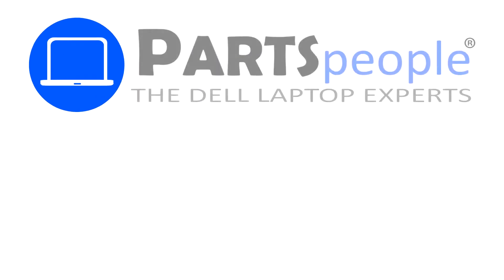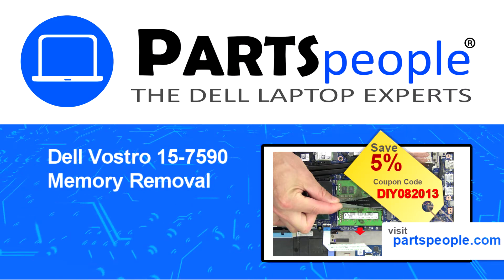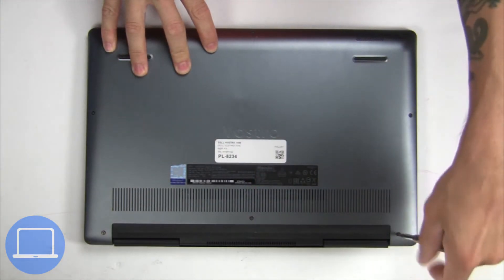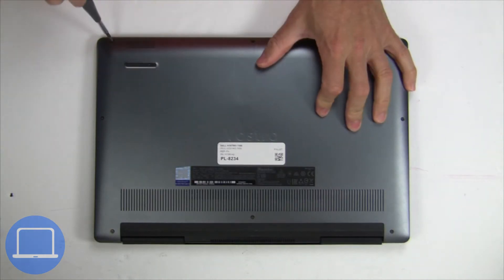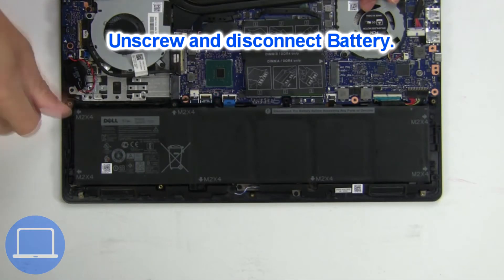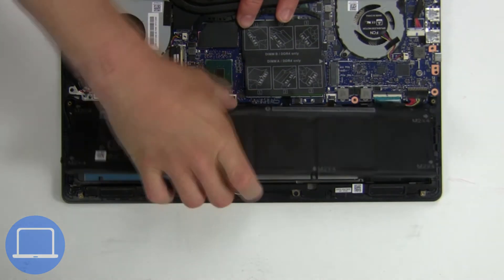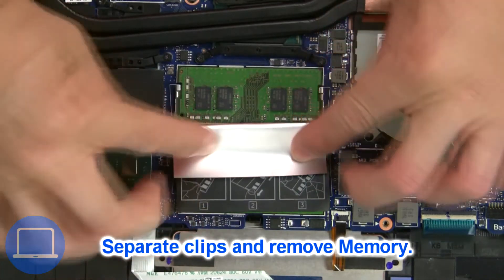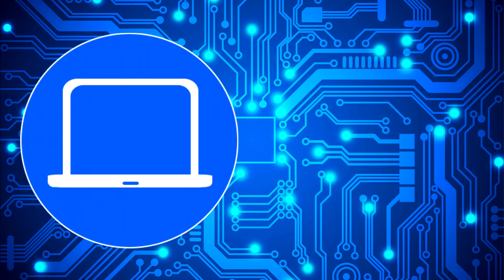Dell Vostro 15-7590 (P83F001) Memory How-To Video Tutorial